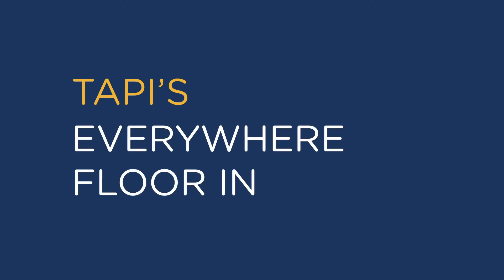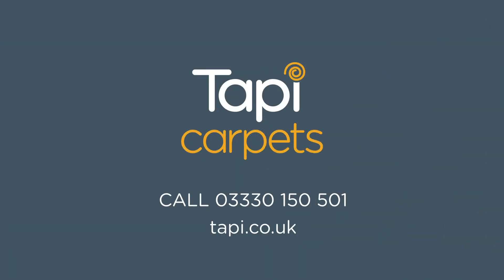Everywhere Luxury Vinyl Strength test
Our new Everywhere Luxury Vinyl flooring is a brand new innovation and suitable for just about everywhere in your home!